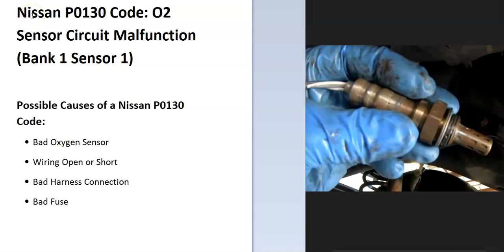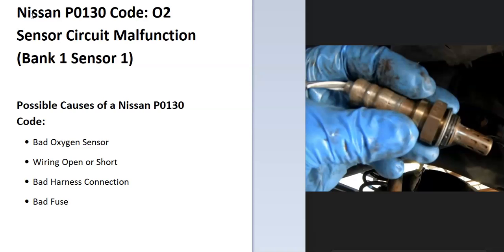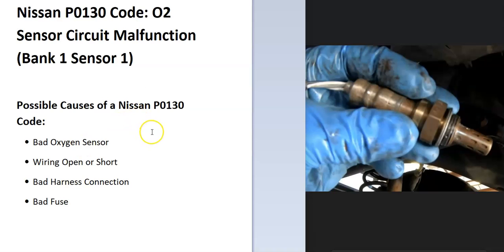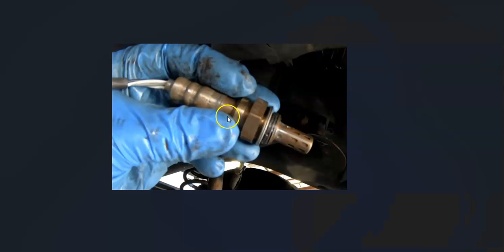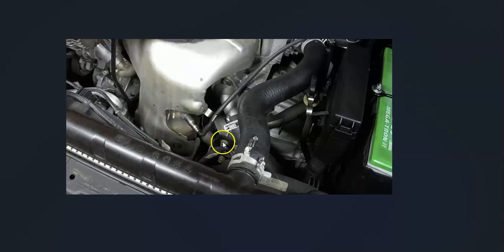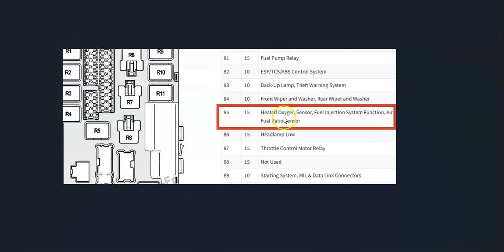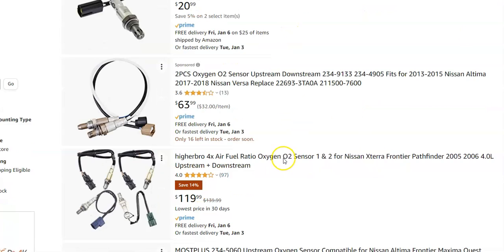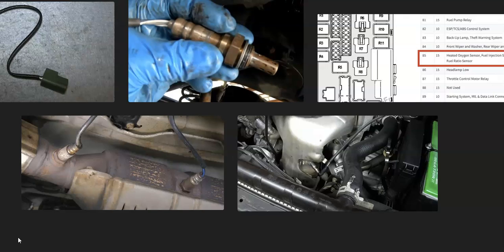Causes and Fixes Nissan P0130 Code: O2 Sensor Circuit Malfunction (Bank 1 Sensor 1)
How to Fix a Nissan P0130 Code: O2 Sensor Circuit Malfunction (Bank 1 Sensor 1)

Possible Causes of a Nissan P0130 Code:
Bad Oxygen Sensor
Wiring Open or Short
Bad Harness Connection
Bad Fuse